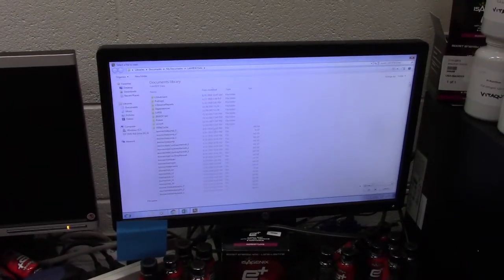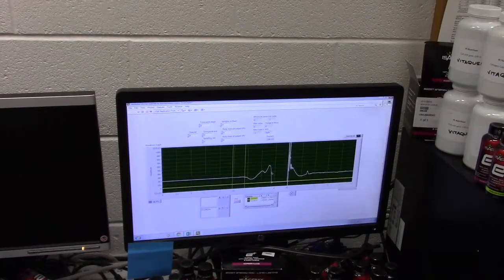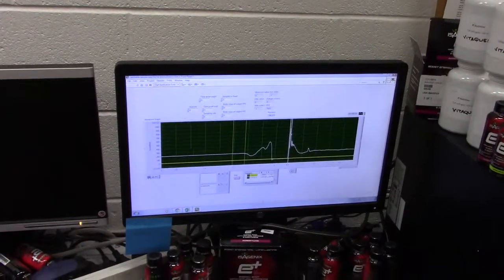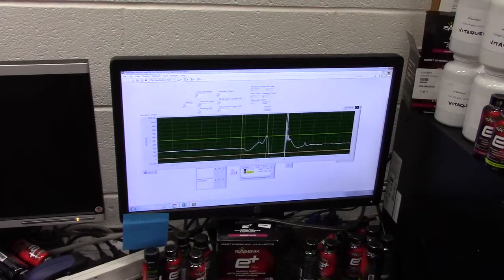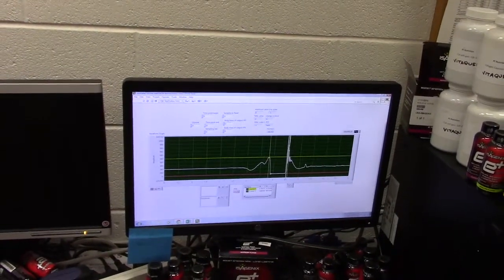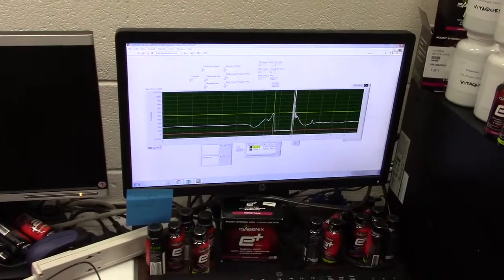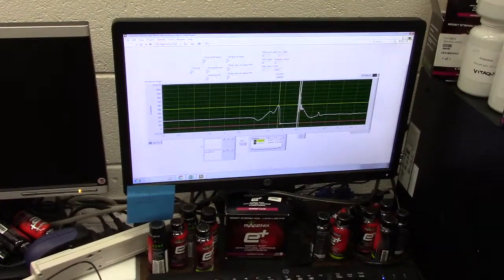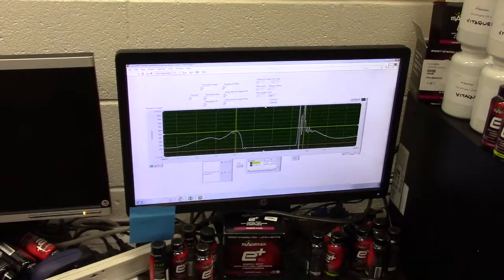Biomechanics lab how to calibrate and run the force plate video 3